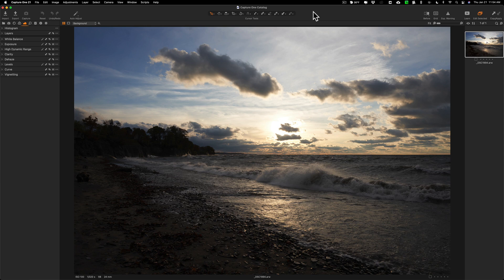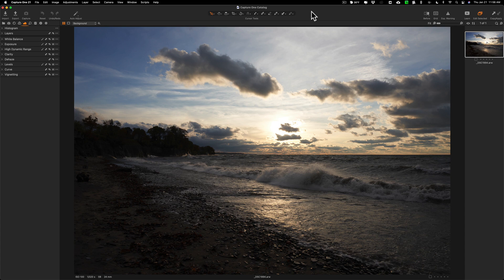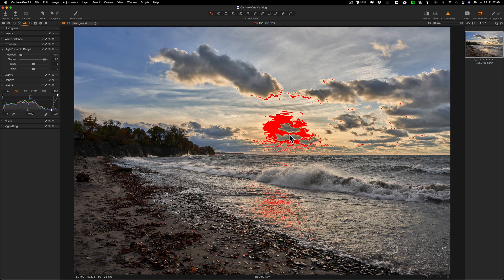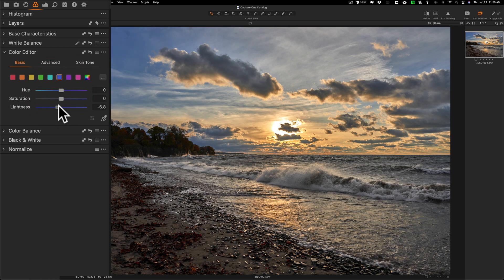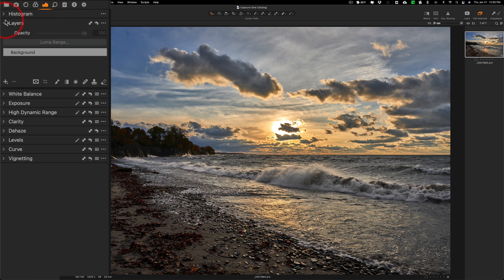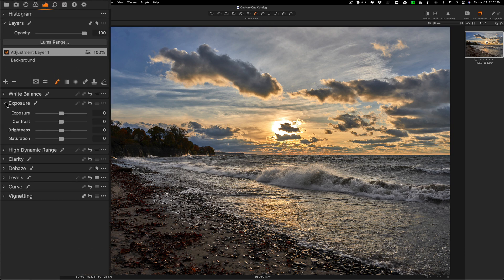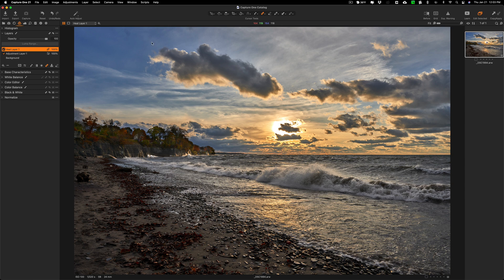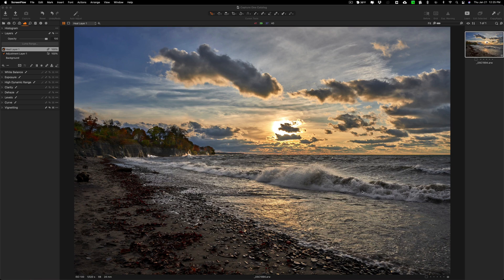Photo Editing Challenge & FREE FILE - Capture One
This is the second video in a series where I'm processing the same RAW file in a number of different applications. In this video, I process the image in Capture One, version 21.

You can download the image for free to edit yourself. It is a Sony RAW file that I converted to DNG.

The file is zipped (compressed), so you'll need to unzip it.

I'll put all of the videos in this series in a playlist so you can find them easily. Here they are:

To save 10% on your purchase of CleanMyMac X:

1.
4. The prices will be reduced, and you’ll be able to select the license and proceed with the payment